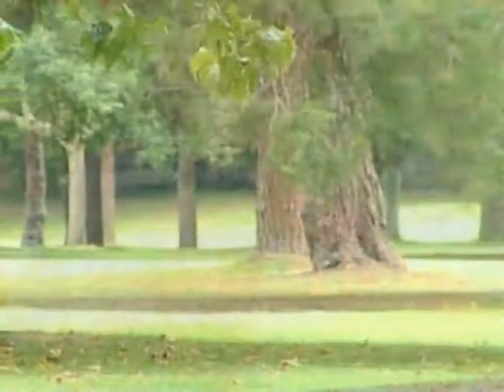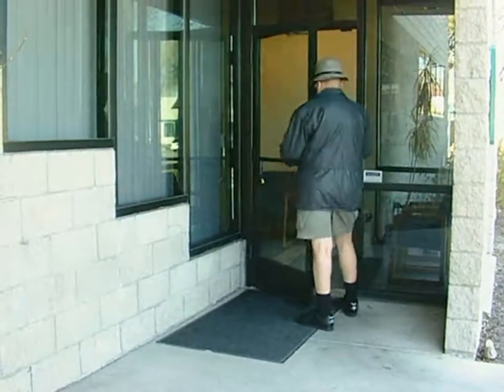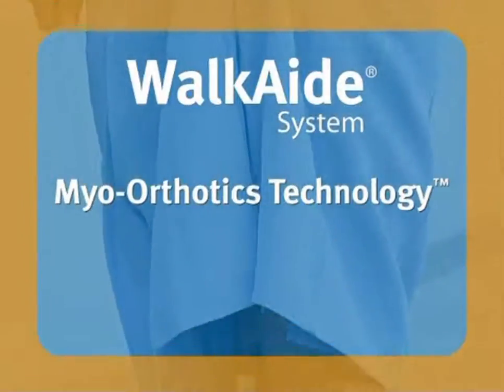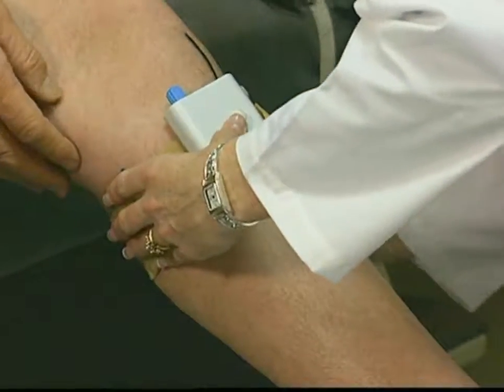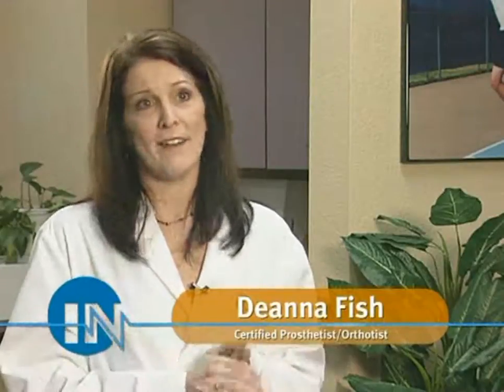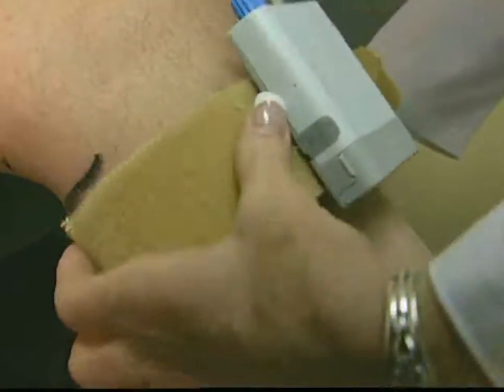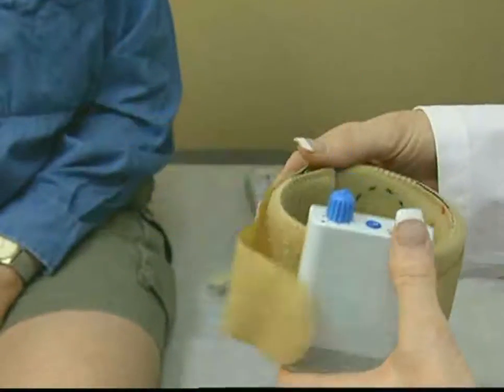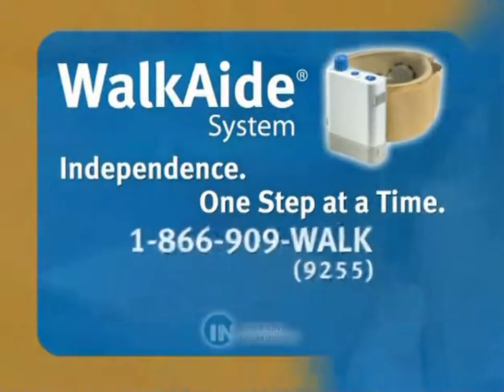WalkAide System Patient Video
The WalkAide System leverages functional electrical stimulation to help correct foot drop (drop foot). Foot drop is a condition caused by weakness or paralysis of the muscles involved in lifting the front part of the foot, which causes a person to drag the toe of the shoe on the ground or slap the foot on the floor. Foot drop (also called drop foot) can result from peroneal nerve palsy or from damage to the central nervous system such as stroke, spinal cord injury, traumatic brain injury, cerebral palsy and multiple sclerosis.